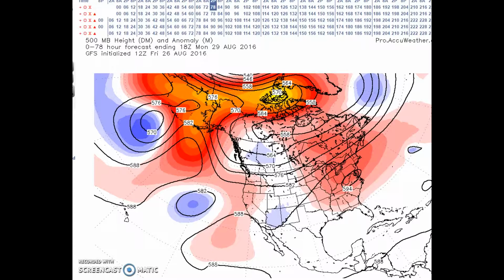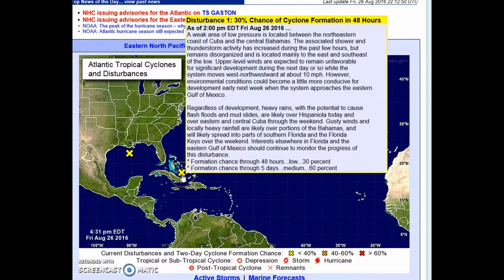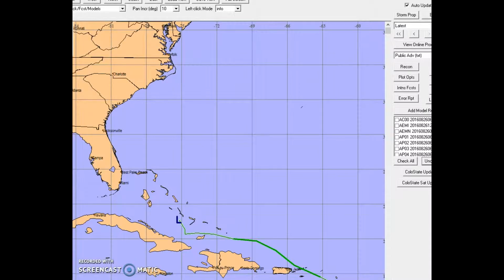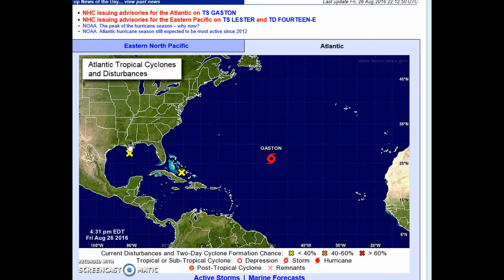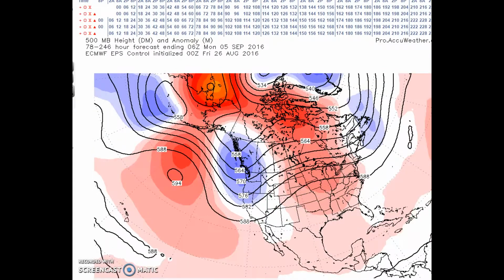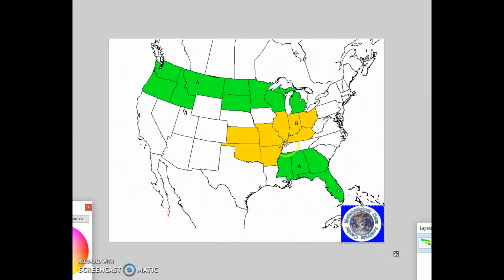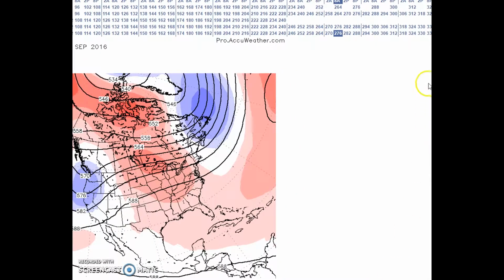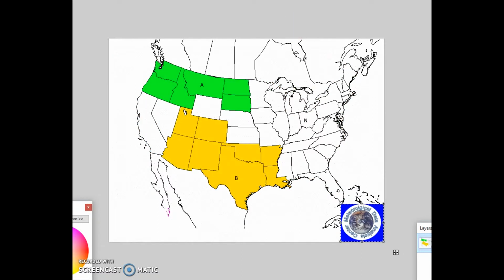My Edited Video